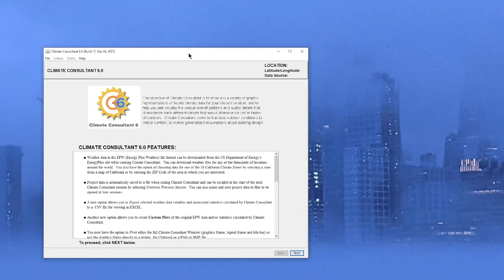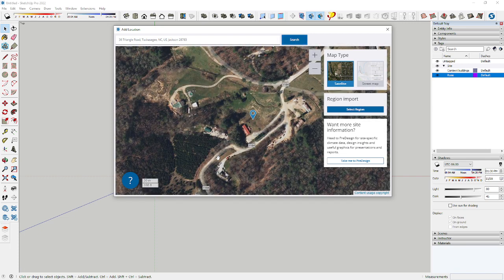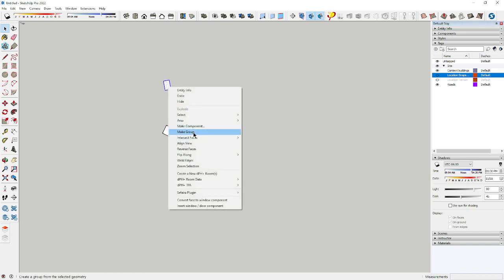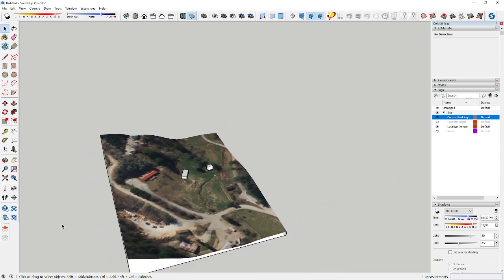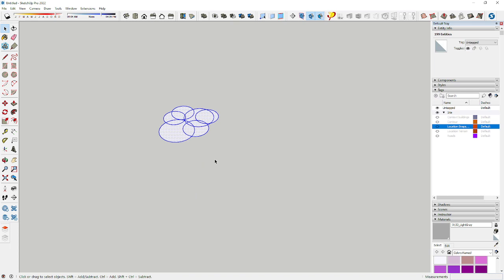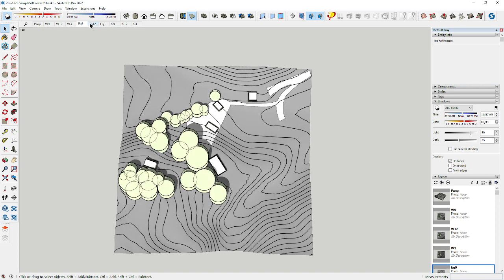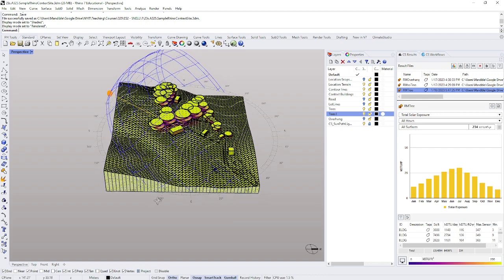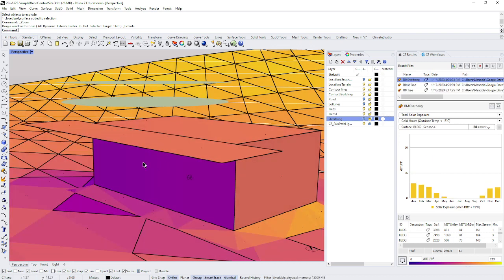23s SNELL ContextModel